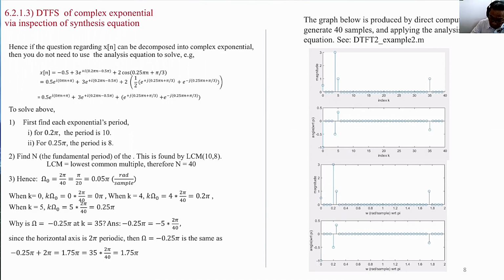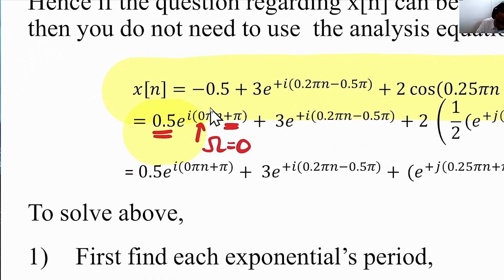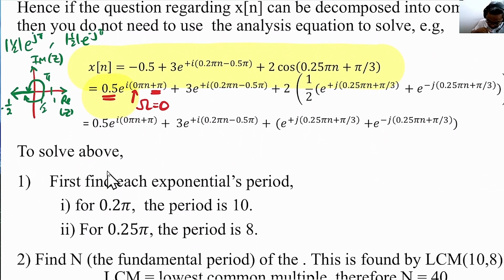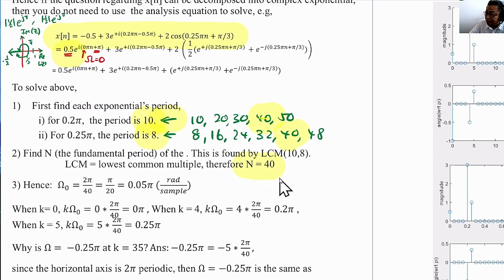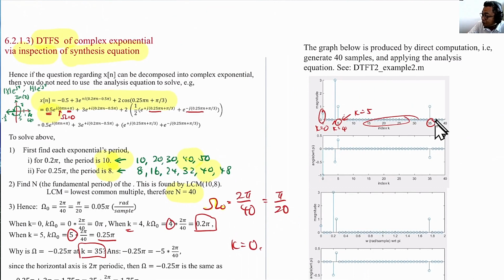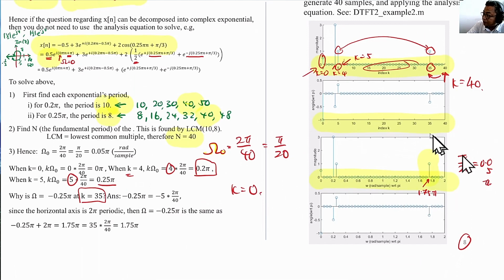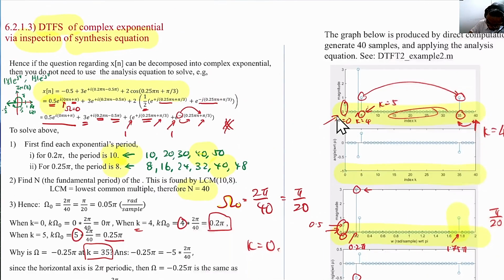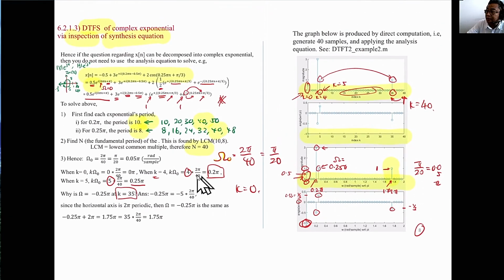DTFT 6.2A pg 8